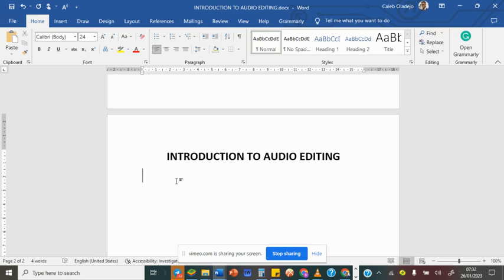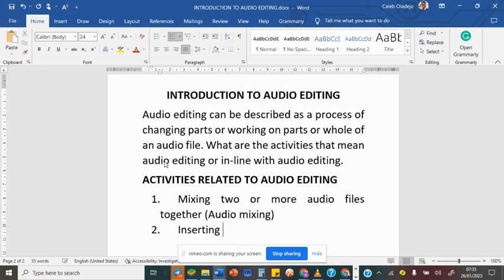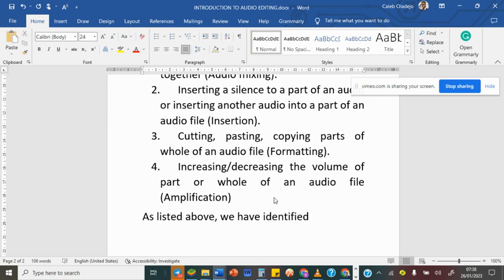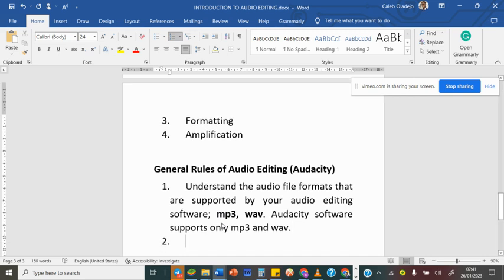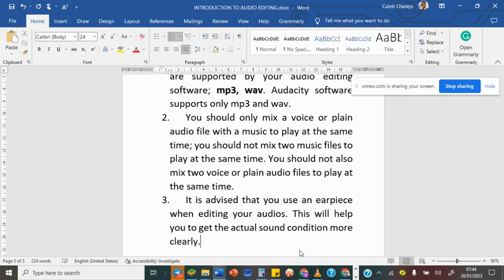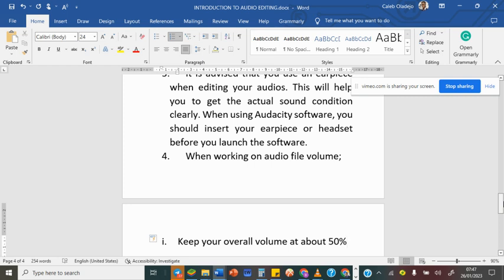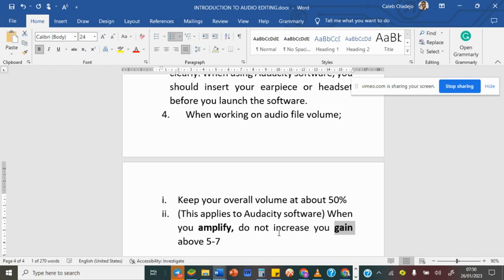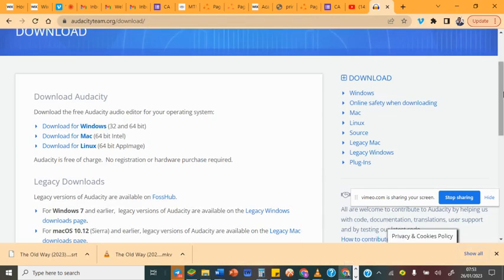Introduction to Audio Editing - Class 1b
🎧 Introduction to Audio Editing with Audacity | Lesson 1B 🎧

Welcome to Caleb’s Skills Academy!
In this lesson, we dive deeper into Audio Editing by introducing you to Audacity— one of the most popular free audio editing software tools.

🔹 What you’ll learn in this video:
- How to download and install Audacity
- Overview of the Audacity workspace
- Basic editing tools and functions
- Practical tips for getting started with your first project

Whether you're editing podcasts, music, voiceovers, or digital content, learning Audacity is a great first step toward becoming confident in audio production!